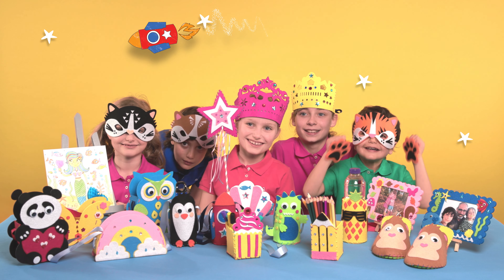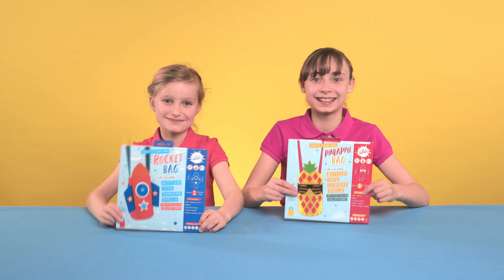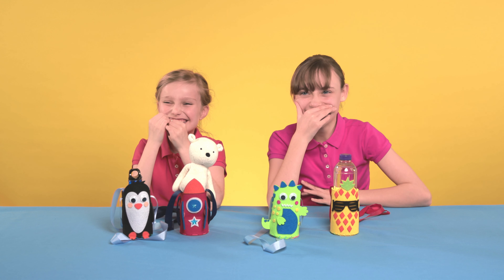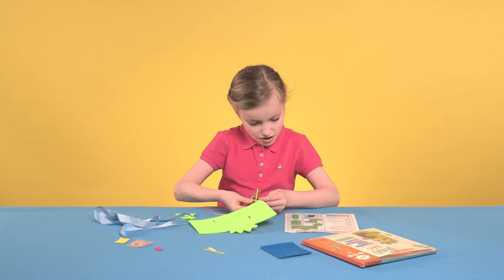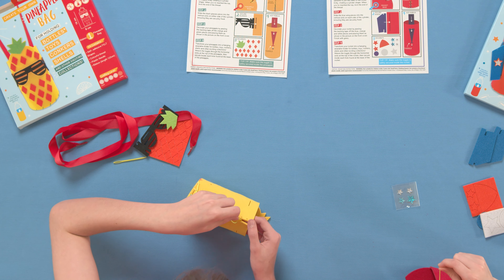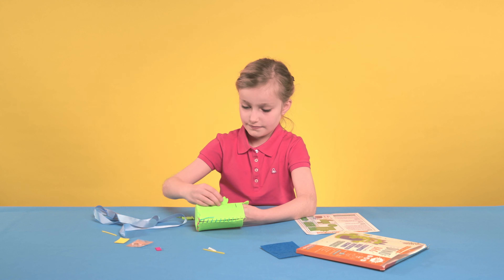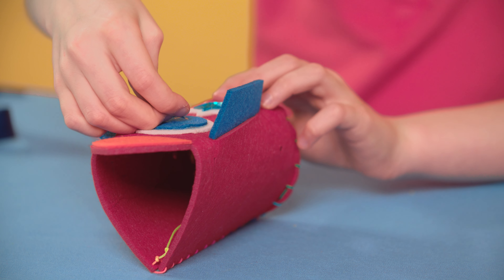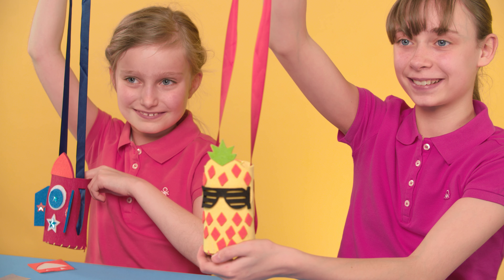Dino Bag / Pineapple Bag / Rocket Bag / Penguin Bag creative felt fun for crafty Kids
Get set make and decorate your own bag, made from quality felt materials, perfect for home crafting